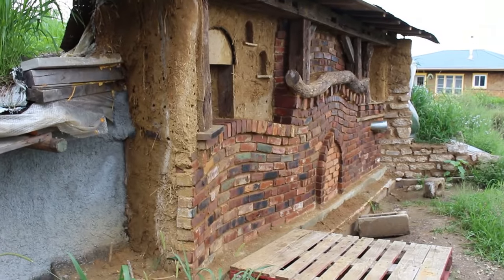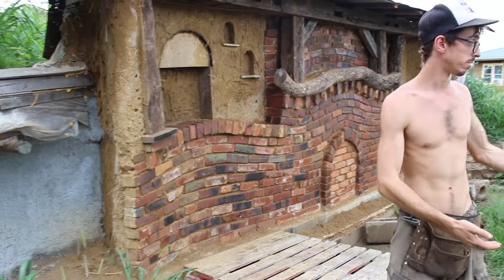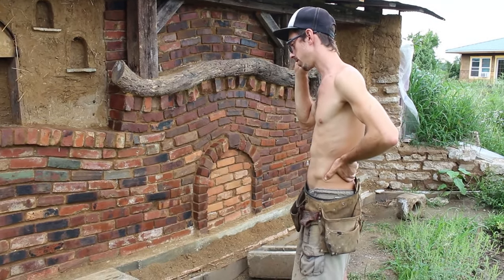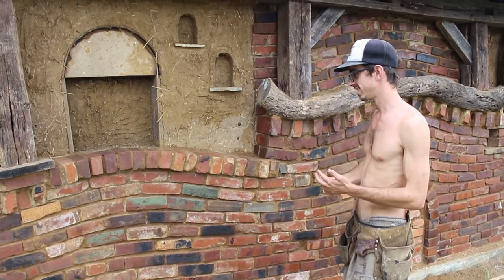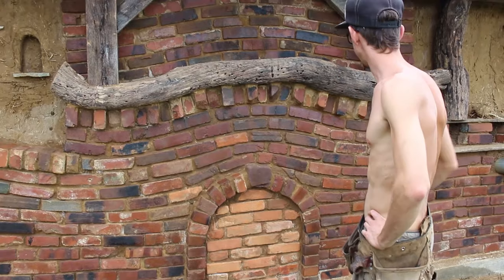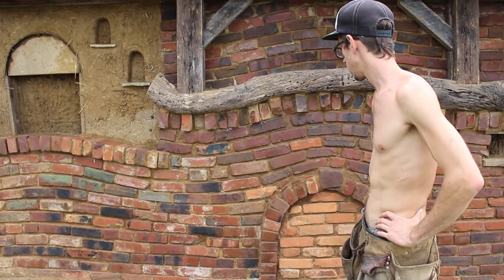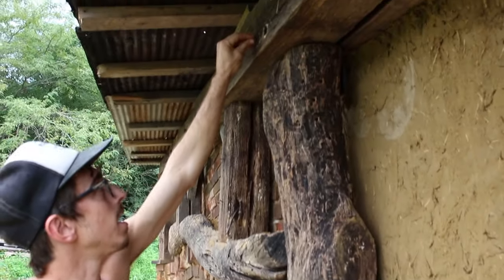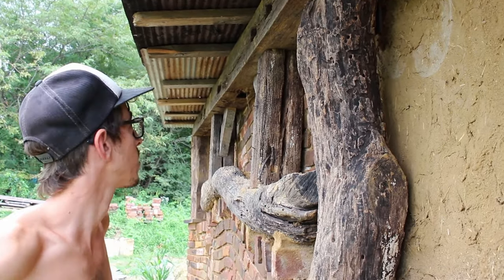Kyle's Wall of a Hundred Houses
Continuing the tour of Kyle's houses, we check out his Seussian wall just built this year and made from earthen mortar and reclaimed bricks and lumber.  This wall is just fun to look at, and I can't imagine what it would be like to have it in your own home to look at every day.

To follow what Kyle and the other "Critters" are doing at DR check out the Critter Blog.

At Dancing Rabbit our location in rural Missouri means we don't have local building codes that prohibit us experimenting with building styles and techniques.  That means we can make unusual and beautiful buildings you won't find anywhere else in the country.  The only way to truly experience them is to come visit.